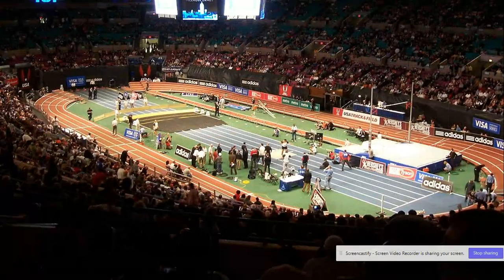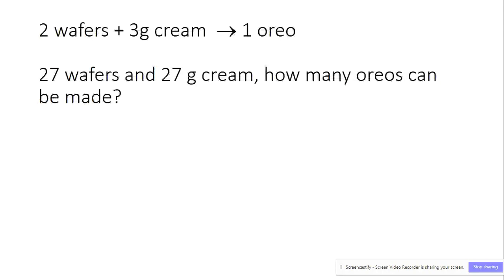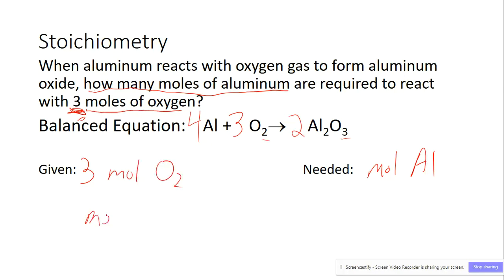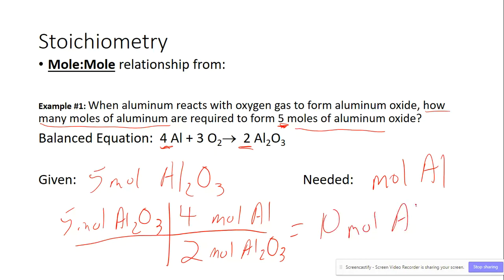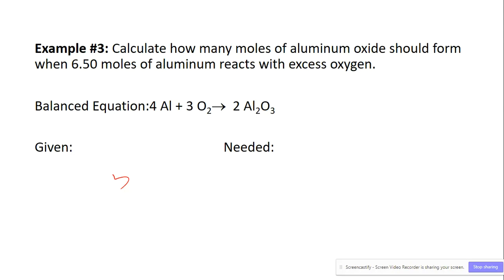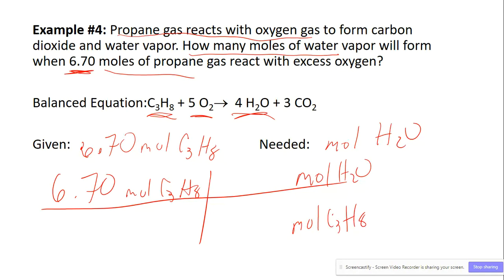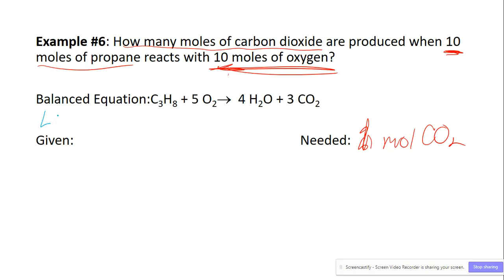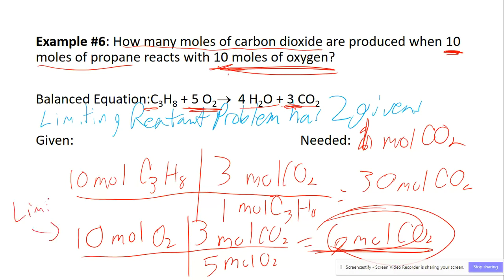Stoichiometry with moles